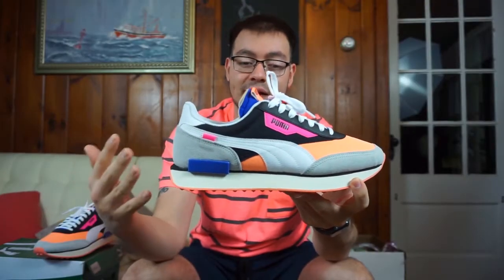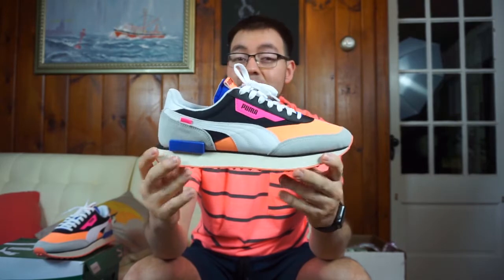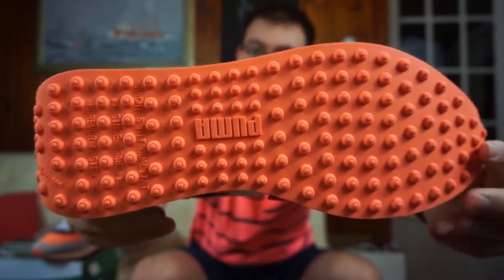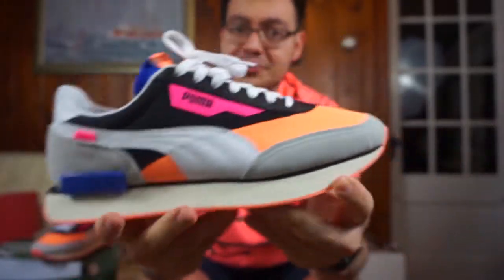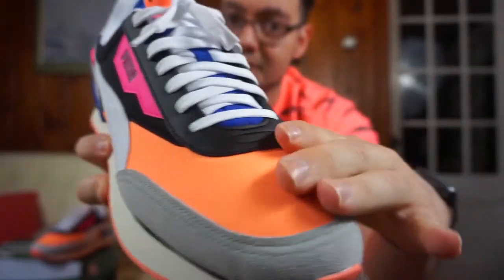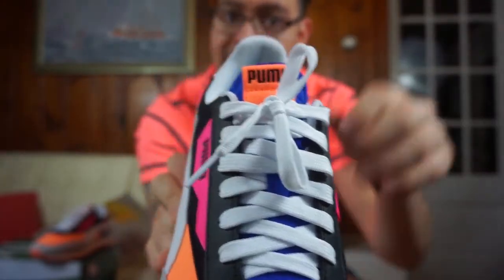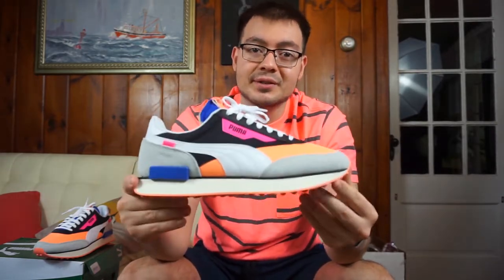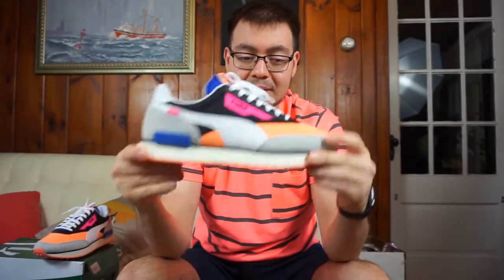Puma Future Rider "Fizzle Orange" Sneaker Review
What's up guys! In this video I will be reviewing the Future Rider "Fizzle Orange".
Let me know what you think of these sneakers in the comments below!